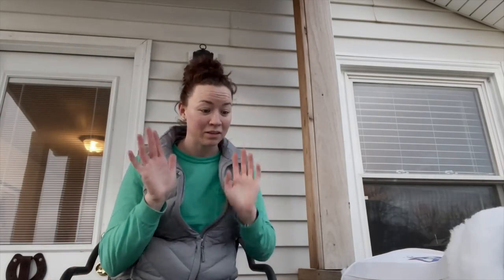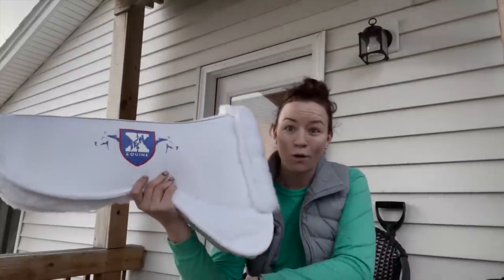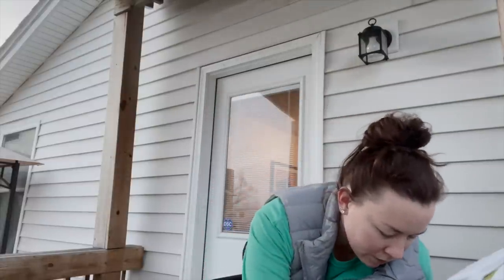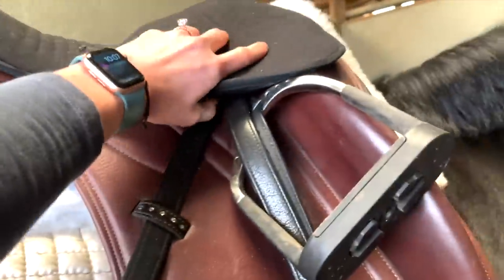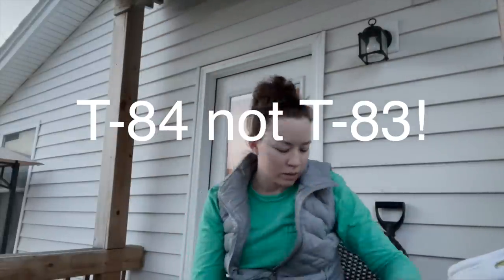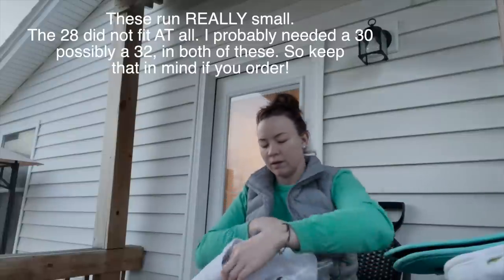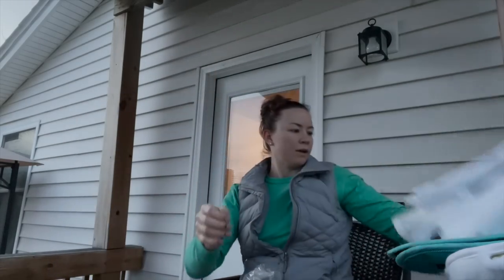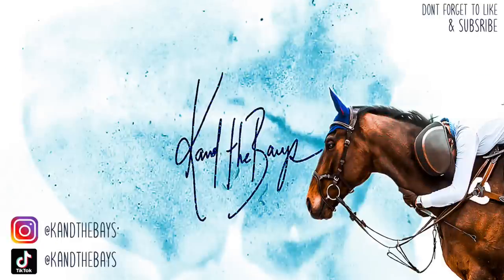SPRING TACK HAUL #1! // New Saddle, show clothes, LeMieux, MDC, & MORE!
Hello fellow T A C K    H O A R D E R S ❗️

If you have any questions, drop them down below! ❤️

O t h e r v i d e o s t o c h e c k o u t :

K e e p u p w i t h m e :
👉TIKTOCK: @kandthebays

❤️ S P O N S O R S   /  D I S C O U N T   C O D E S ❤️
🔹 Moon Valley Sport Horses // Equine Massage Therapy -